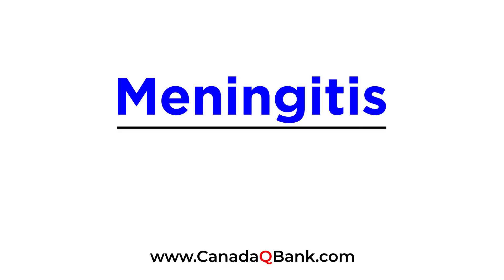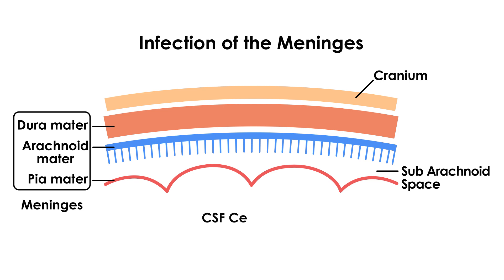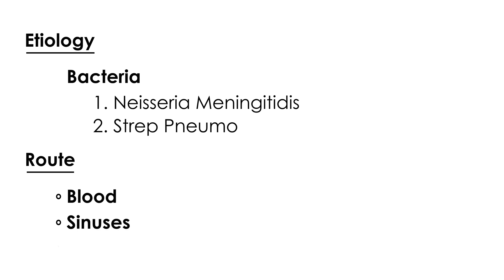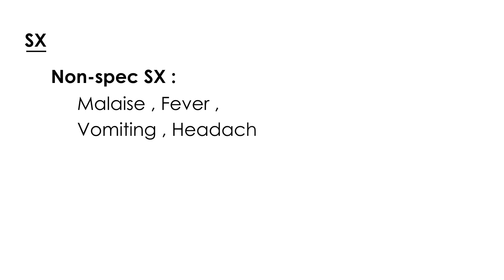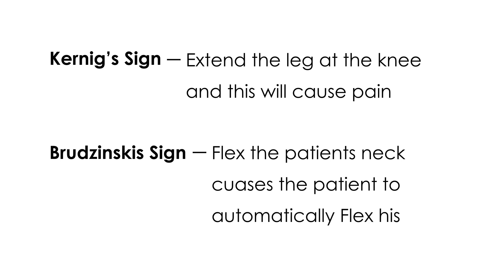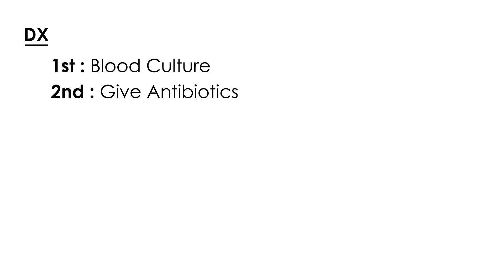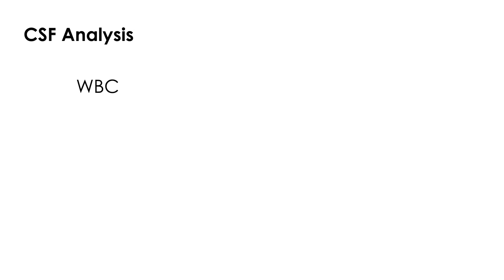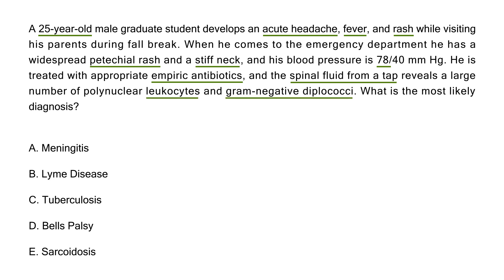Meningitis Explained | Causes, Symptoms, Diagnosis & Treatment | CanadaQBank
In this high-yield neurology and infectious disease review, we break down Meningitis — an acute or chronic inflammation of the meninges, most commonly caused by bacterial, viral, or fungal infections.
This video covers pathophysiology, clinical presentation, diagnostic approach, and evidence-based management, making it perfect for USMLE Step 1, Step 2 CK, NCLEX, PLAB, and medical/nursing school exams.

Differences between bacterial, viral, and fungal meningitis
Common causative organisms by age group
Classic clinical features: fever, headache, neck stiffness, photophobia
High-yield physical exam signs: Kernig’s, Brudzinski’s
Diagnostic tools: CSF analysis, imaging, blood cultures
Empiric and targeted management strategies
High-yield exam pearls frequently tested

Neonatal meningitis (Group B Streptococcus, E. coli)
Pediatric & adult bacterial meningitis (N. meningitidis, S. pneumoniae, H. influenzae)
Viral meningitis (enteroviruses, HSV)
Fungal meningitis (Cryptococcus, immunocompromised patients)
Lumbar puncture interpretation (CSF WBC, glucose, protein)
Antibiotic regimens and supportive care
Vaccinations for prevention (Hib, meningococcal, pneumococcal)
Perfect For

USMLE Step 1 & Step 2 CK prep
NCLEX & PANCE learners
PLAB candidates
Anyone reviewing high-yield infectious disease and neurology topics